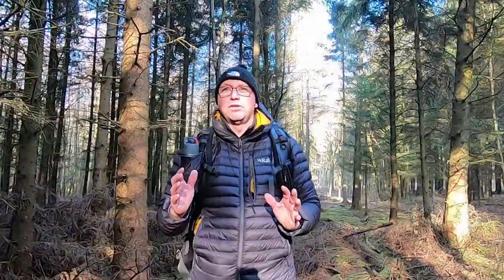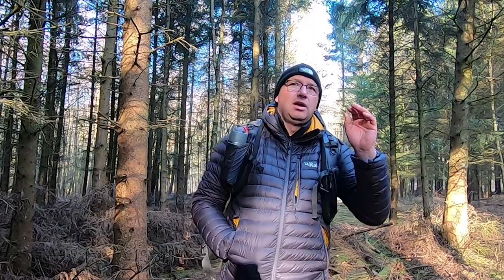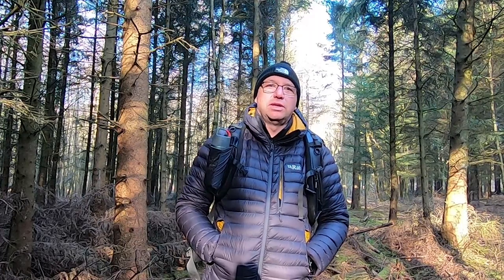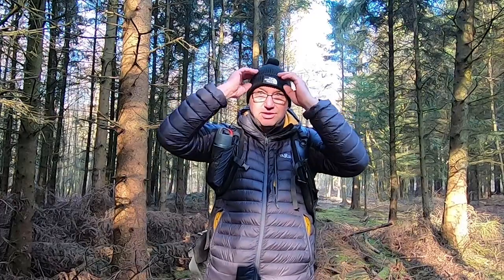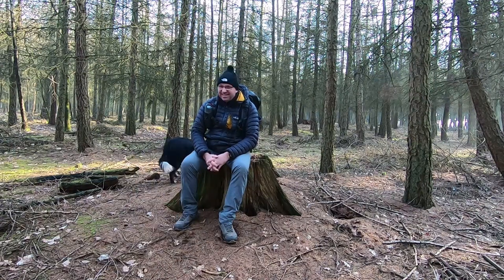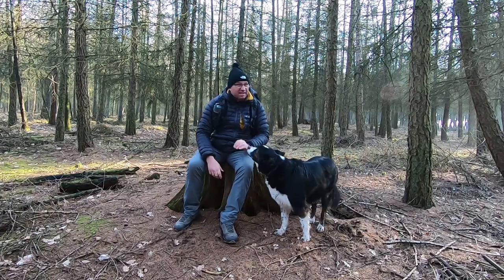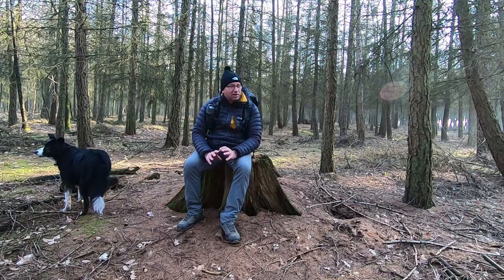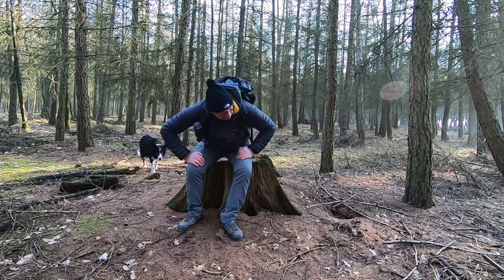if you go down the woods - Landscape photography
This is part 2 video and the reason why I made a part 2 is because I feel the image justified its own video.

sony a7rii
sony a7ii
Sony SEL1670Z E Mount
Samyang AF 14 mm F2.8
canon l lens 24-70
canon l lens 16-35
canon 70 -200 f4
Canon 6d
Viltrox EF-NEX IV AF Auto Focus Lens Mount Adapter

Tripod
K&F Concept 67" Carbon Fiber Camera Tripod
Benro TMA27C Mach3 9X CF Series

filters
zomei 6 stop filter
zomei 10 stop filter
Kase filter system

Vlogging gear
mavic pro drone
benro tripod
osmo pocket

wild camping tent
olpro pioneer
PETZL Actik Core Headlamp - AW20
Rab Microlight Alpine Jacket,

bag
Shimoda Action X70 Adventure Photography Backpack,
K&F Concept Roll Top Camera Backpack,